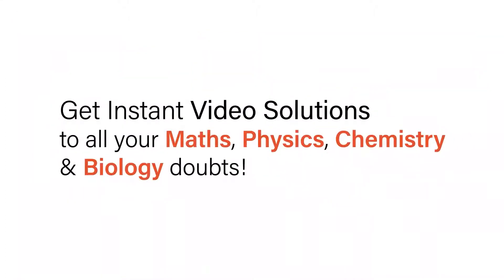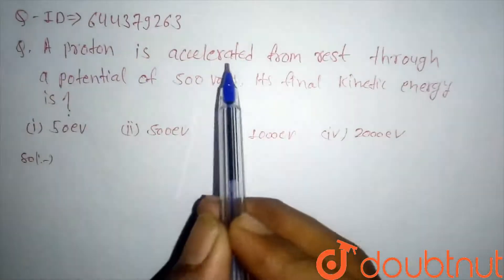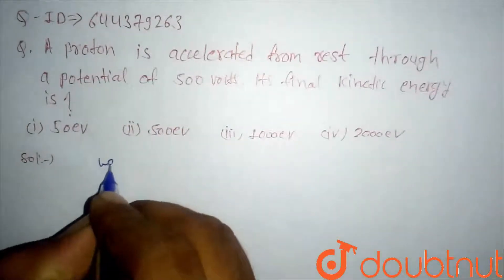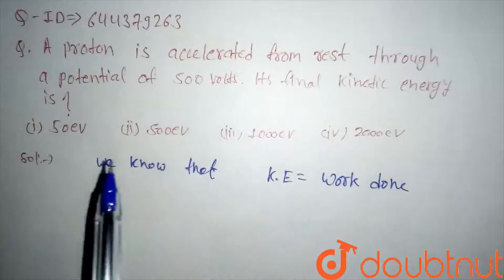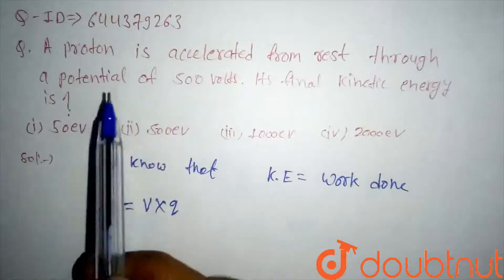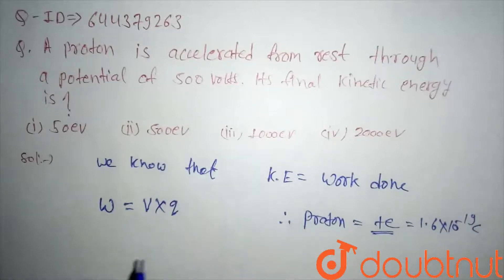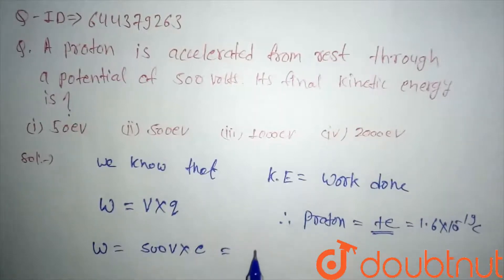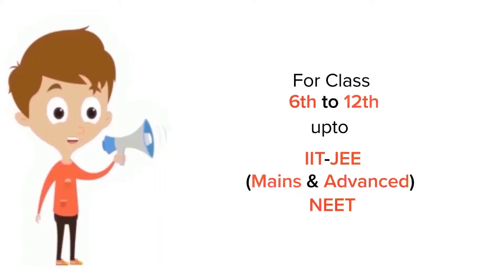A proton is accelerated from rest through a potential of 500 volts . Its final kinetic energy is...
Class: 12
Subject: PHYSICS
Chapter: ELECTROSTATIC POTENTIAL AND CAPACITANCE
Board:IIT JEE

👉 Have Any Query? Ask Us.